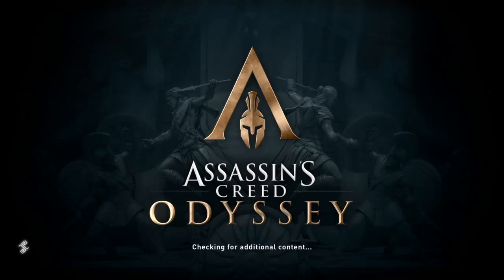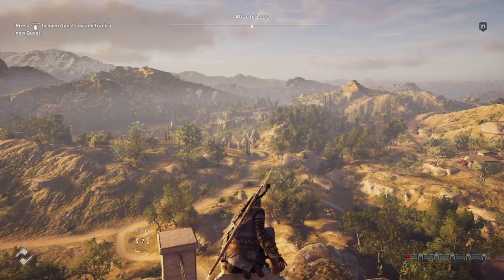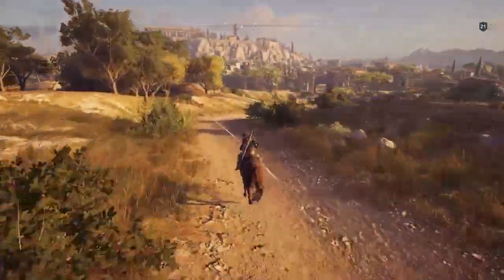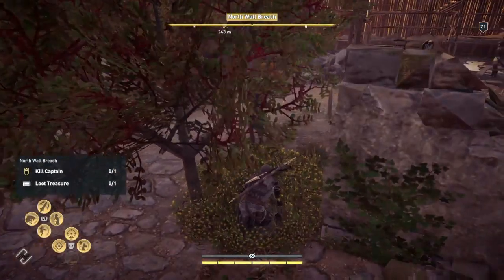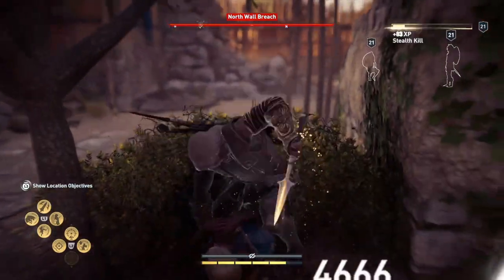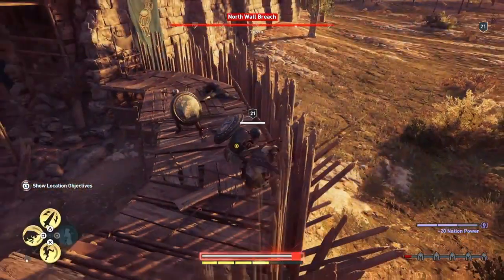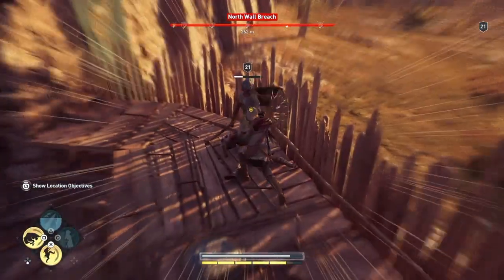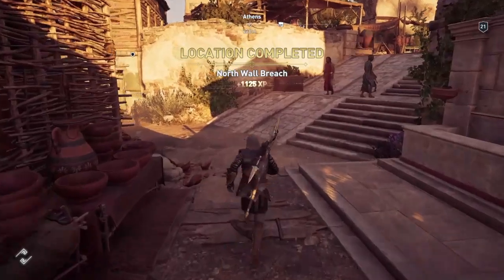Assassin's Creed Odyssey 100% Walkthrough North Wall Breach